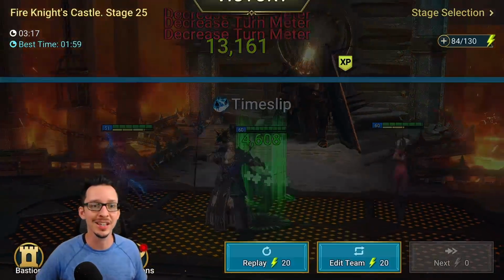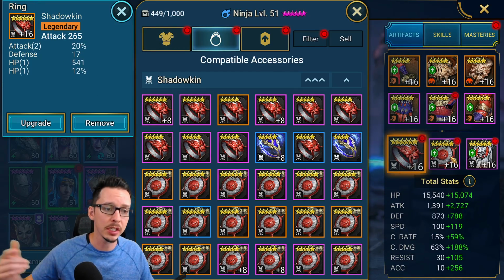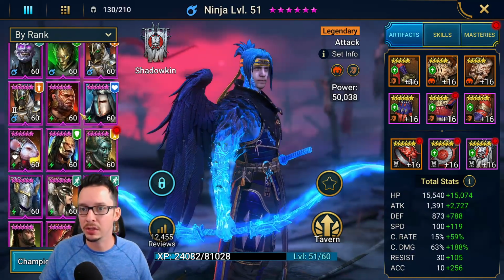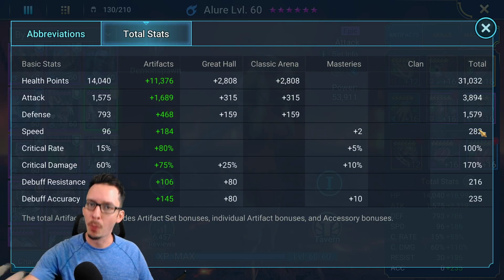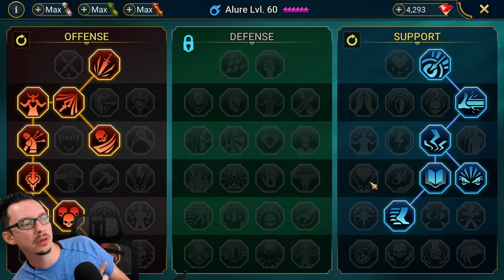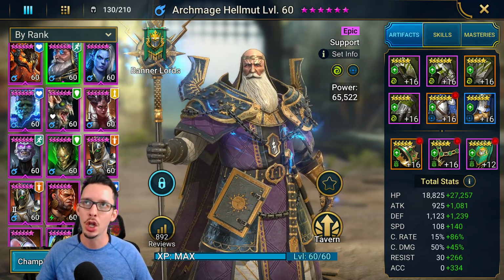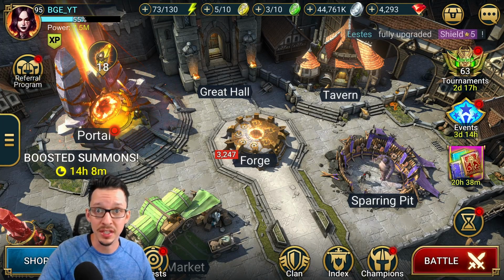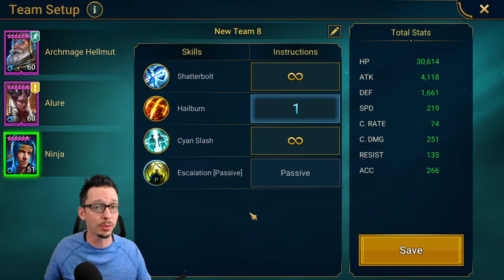3-MAN NINJA FIRE KNIGHT 25 TEAM!! | Fast & NO Seer!! | RAID: Shadow Legends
3-MAN NINJA FIRE KNIGHT 25 TEAM!! Fast & NO Seer !!!

0:00 Intro
0:33 Special Stream
1:04 FK25 Run
4:24 Gear & Masteries
7:45 AI PReset

Ninja continues to impress in this Fire Knight 25 3-man team!!!